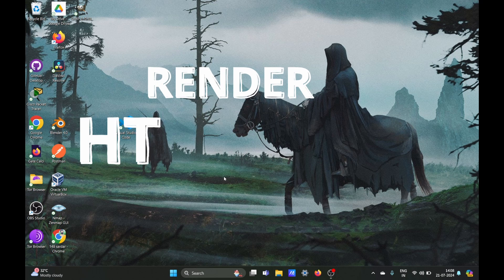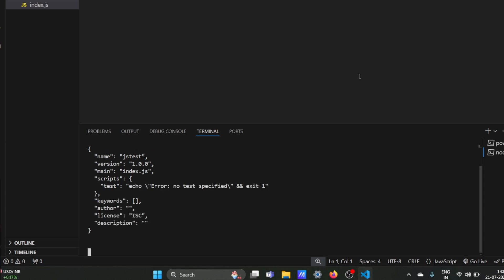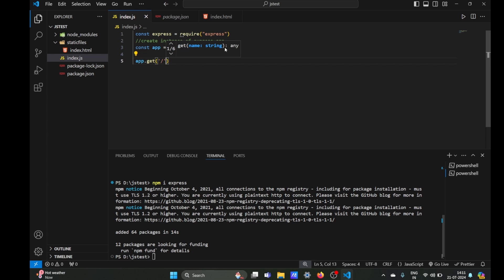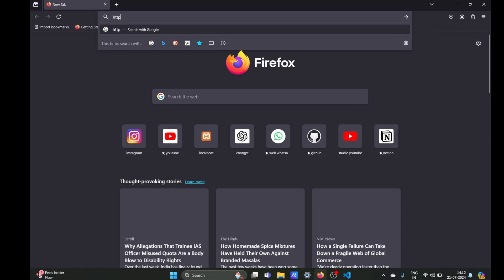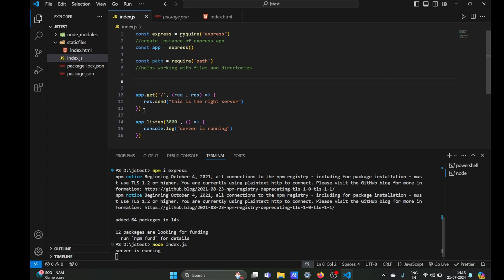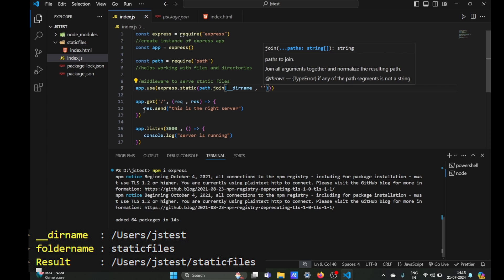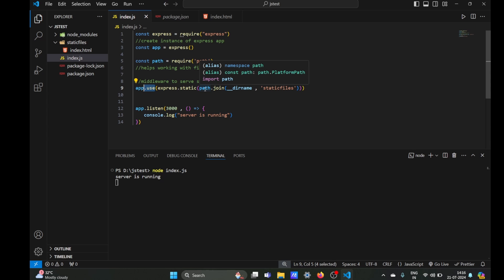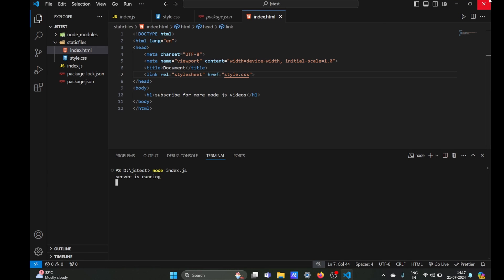How to Serve HTML Site Using Node.js and Express.js | Node Js Tutorial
Title:Serve HTML Site Using Node.js and Express.js

Description:
Welcome to our comprehensive tutorial on how to serve HTML pages using Node.js and Express.js! In this video, we’ll guide you through the process of rendering HTML files with Node.js and creating a static website using Node.js. Whether you're looking to understand how to add an HTML file in Node.js or learn how to serve static webpages with Express.js, this guide has got you covered.

We start by setting up a basic Node.js server and then move on to showing you how to use Node.js to send HTML pages. With step-by-step instructions, you'll see how to access HTML files using Node.js and render HTML files in Node.js with Express.js. This tutorial is perfect for those who want to create a Node.js static page or understand the ins and outs of Node.js and Express.js.

Chapters:

0:00 Introduction**
0:10 Setting Up Files**
0:40 creating node js project
0:54 installing Express js
1:04 Creating Express Js Server
2:07 Running The Express js  Server
2:33 Serving Html File in node js

By the end of this video, you'll have a solid understanding of how to use Node.js and Express.js to serve HTML files and build static websites. This Express.js tutorial is a must-watch for anyone looking to expand their JavaScript skills and dive into server-side development.